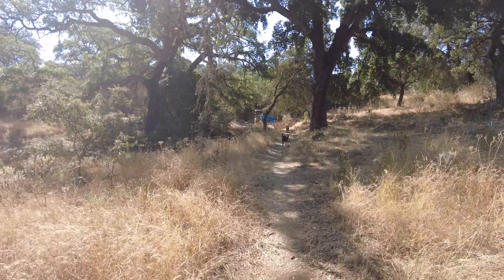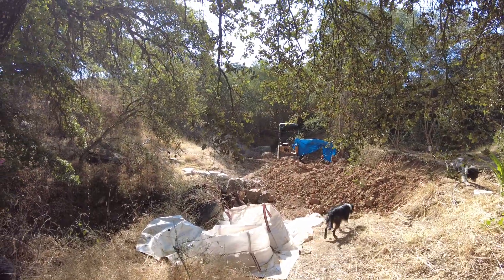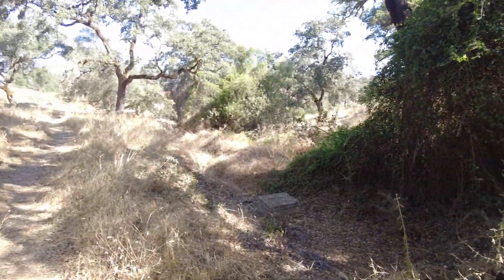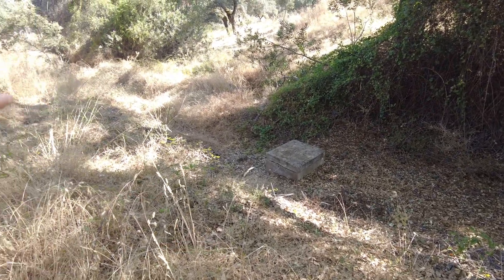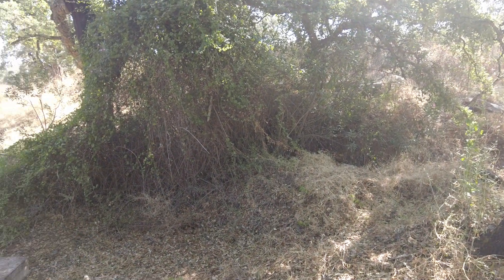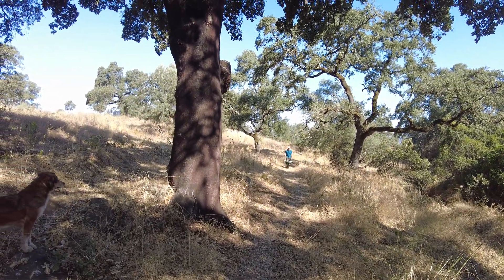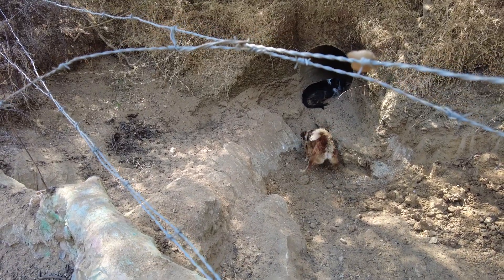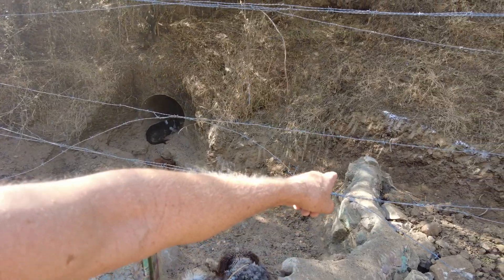Work progress on canal system to reduce erosion in our creek.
Erosion is the geological process where earthen materials are worn away and transported by natural forces such as wind or water[3]. It involves the breakdown and movement of soil, rock, and other materials from one location to another.

Culverts can contribute to erosion in several ways. They often concentrate water flow, increasing its velocity and erosive power at the outlet. This can lead to scouring and erosion of the surrounding soil and streambanks[1][2]. Additionally, improperly designed or maintained culverts can cause water to bypass or undermine the structure, further exacerbating erosion issues[4].

To reduce erosion caused by culverts, several measures can be taken:

1. Install proper culvert outfalls and grade them to reduce water velocity[1].
2. Increase culvert capacity to reduce floodwater velocity[1].
3. Stabilize embankments using vegetation or rock revetments[1].
4. Perform regular inspections and maintenance[1][4].
5. Install riprap at culvert outlets to protect against scour[1][6].
6. Use erosion control measures like headwalls, wingwalls, or fabric-formed concrete mattresses[6][8].
7. Ensure proper culvert design and sizing to handle expected water flows[8].

Alternatives to culverts include bridges, fords, and low-water crossings. These options may be more suitable in certain situations, particularly where maintaining natural stream flow and reducing erosion are priorities. However, the choice of alternative depends on factors such as traffic volume, stream characteristics, and environmental considerations.

[2] Stop Erosion Around Culverts And Extend The Culvert's Service Life
[8] How can you optimize culvert hydraulic design to minimize erosion ...

La erosión es el proceso geológico en el que los materiales de la tierra se desgastan y se transportan por fuerzas naturales como el viento o el agua[3]. Implica la descomposición y el movimiento de tierra, roca y otros materiales de un lugar a otro.

Las alcantarillas pueden contribuir a la erosión de varias maneras. A menudo concentran el flujo de agua, aumentando su velocidad y poder erosivo en la salida. Esto puede provocar la erosión del suelo y las riberas circundantes[1][2]. Además, las alcantarillas mal diseñadas o mantenidas pueden hacer que el agua se desvíe o socave la estructura, lo que agrava aún más los problemas de erosión[4].

Para reducir la erosión causada por las alcantarillas, se pueden tomar varias medidas:

1. Instalar desagües de alcantarilla adecuados y nivelarlos para reducir la velocidad del agua[1].
2. Aumentar la capacidad de las alcantarillas para reducir la velocidad de las aguas de inundación[1].
 3. Estabilizar los terraplenes con revestimientos de vegetación o roca[1].
4. Realizar inspecciones y mantenimiento regulares[1][4].
5. Instalar escollera en las salidas de las alcantarillas para protegerlas contra la erosión[1][6].
6. Utilizar medidas de control de la erosión como muros de contención, muros laterales o colchones de hormigón encofrado con tela[6][8].
7. Asegurar un diseño y tamaño adecuados de las alcantarillas para manejar los flujos de agua esperados[8].

Las alternativas a las alcantarillas incluyen puentes, vados y cruces de aguas bajas. Estas opciones pueden ser más adecuadas en determinadas situaciones, en particular cuando mantener el flujo natural del río y reducir la erosión son prioridades. Sin embargo, la elección de la alternativa depende de factores como el volumen de tráfico, las características del río y las consideraciones ambientales.